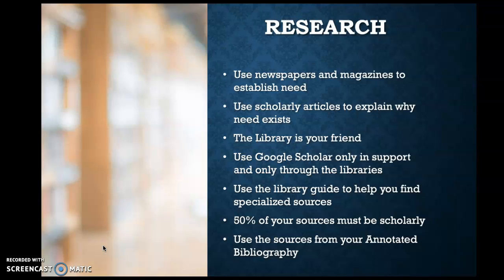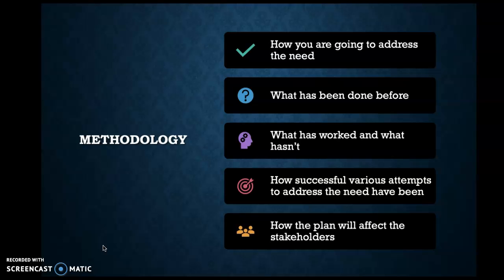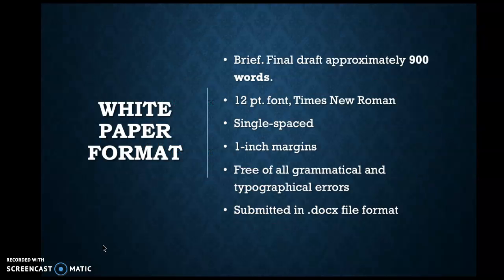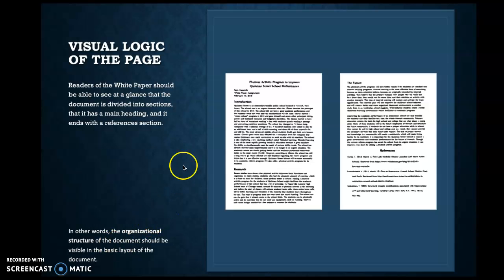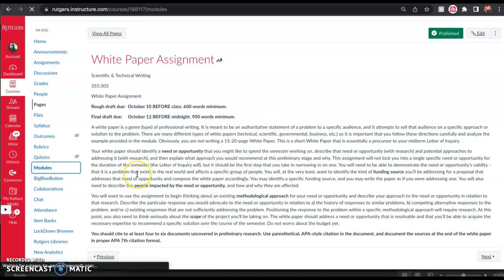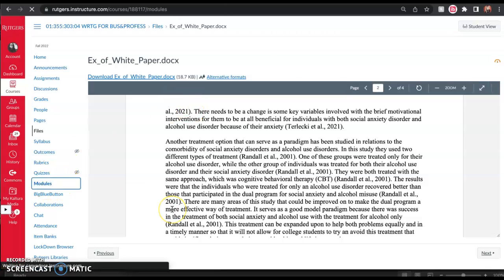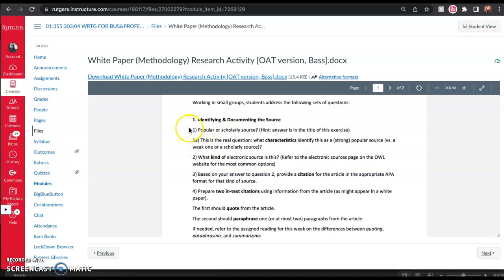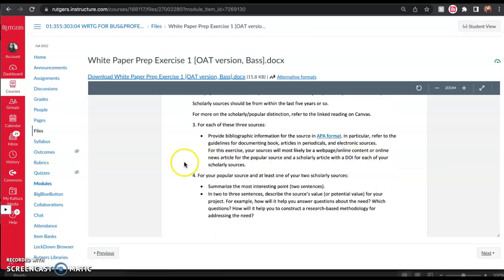October 5th White Paper Lecture